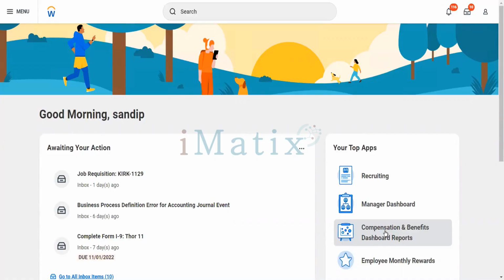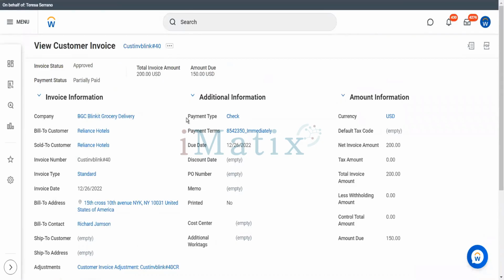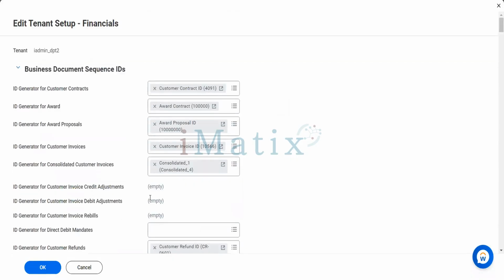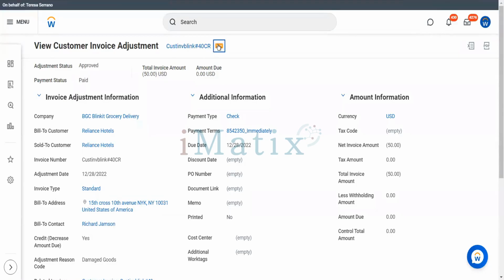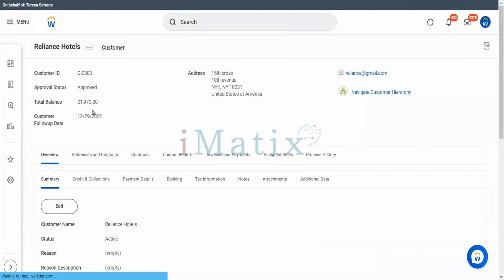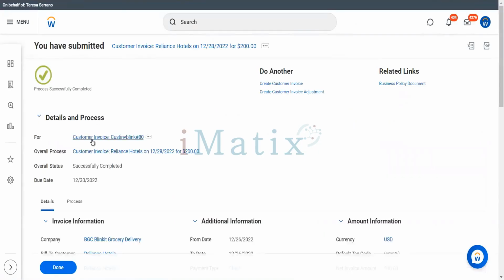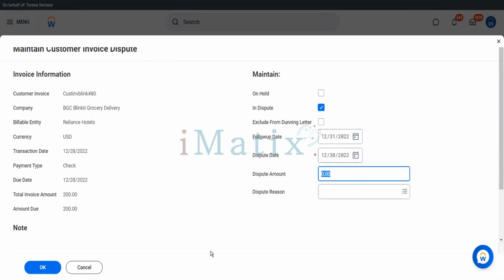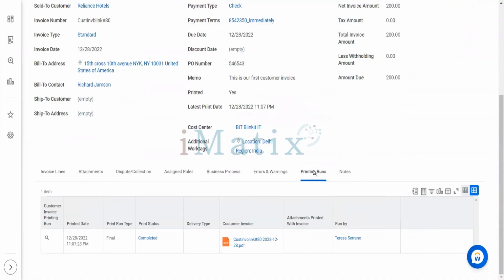Customer Invoices in Workday Finance | Workday Finance Online Classes | iMatix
🌐 Check out more Workday Finance courses on the iMatix website 📺  Don't forget to sign up for the iMatix YouTube channel to get expert help with Workday Finance.

 🎯 Find out how to handle customer bills in Workday Finance!
 Welcome to another in-depth iMatix tutorial, your go-to source for Workday Finance Online Classes!  🚀
 This video covers everything you need to know about Workday Finance customer invoices, from making them to managing them to make sure your finances run smoothly. 💼

 ✅ What this video will teach you:

🧾 How to make and keep track of customer invoices in Workday 📝
⚙️  A step-by-step guide to setting up invoices 🔧
📊  Understanding the parts of an invoice and how they affect financial reporting 📈
Tips for processing and reconciling invoices without making mistakes
 Best ways to deal with disagreements and mistakes on invoices ✨
 Features for security and compliance when billing customers 🛡️
🎓  Real-time examples and useful tips for people who work in Workday Finance

The iMatix YouTube channel is the best place to learn and master Workday.

Explore More

Workday Finance
Customer Invoices
Invoice Management
Workday ERP
Workday Invoice Processing
Workday Financials
Workday Billing
Workday Accounts Receivable
Workday Functional Training
Workday Real-Time Training
Workday Finance Tutorials
Workday Data Management
Workday Security
Workday Configuration
Workday Reporting
Workday Finance Automation
Workday Transaction Processing
Workday Compliance
Workday iMatix
Workday Billing Setup
Workday Invoice Reconciliation
Workday Financial Reporting
Workday ERP Setup
Workday Customer Billing